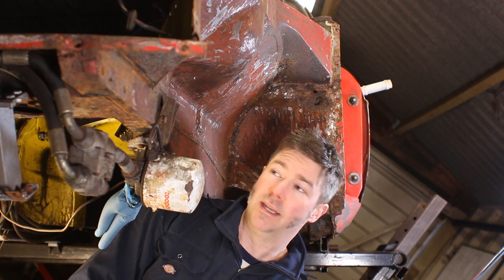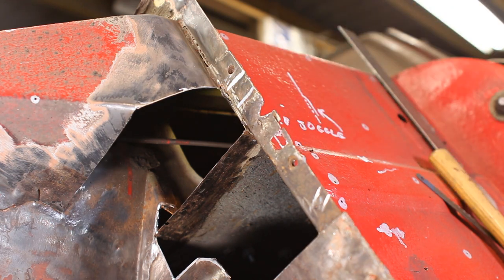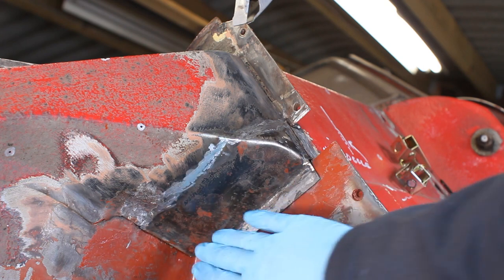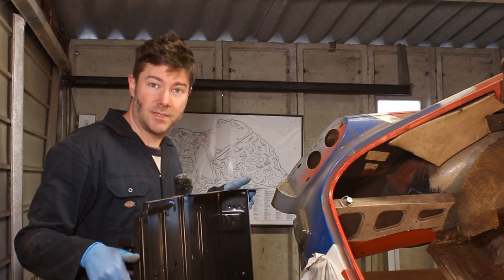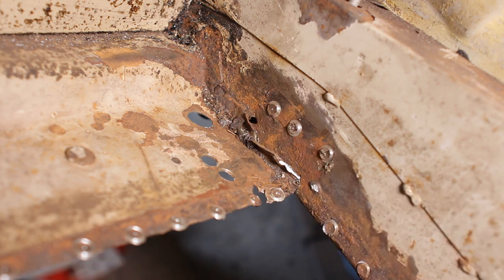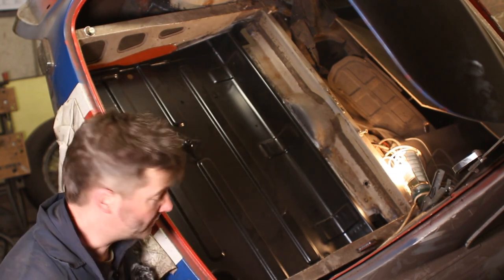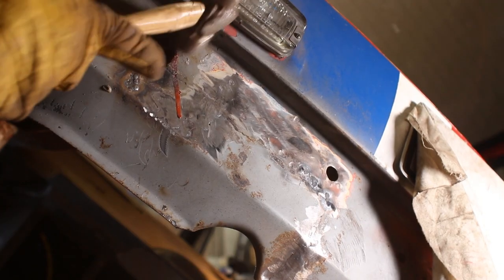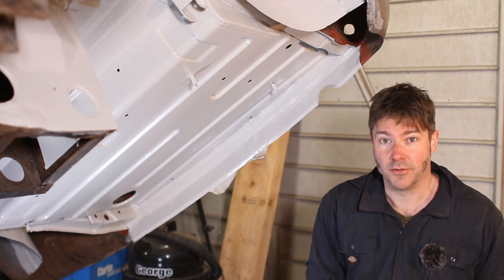MGB GTS Episode 3: More Rust, More Restoration. Turbocharged 1967 MGB GT Project Car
MGB GTS Restoration VLOG 2022 | Episode 3: More Rust, More Restorating. Turbocharged 1967 MGB Project Car

Contents:
00:00 Intro
00:47 Front left bulkhead
02:57 Flange
04:03 Cardboard Assisted Design
06:44 Closing up trumpet section
07:28 Rest of front left
07:55 Boot Floor Time
09:08 What is this bit?
10:19 Removing old rebound strap hangers
10:58 More Holes
13:12 Will the new boot floor fit?
14:37 A closer look at the back edge
16:16 Making holes for plug welds
17:24 Plug welding
18:33 Corner patches above rebound strap hangers
19:09 Tidyup
19:40 Outro